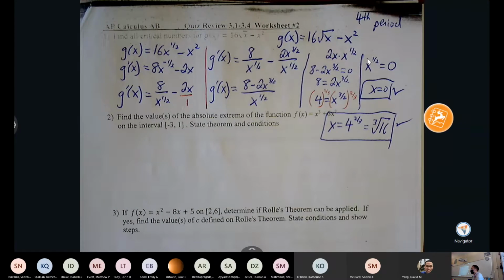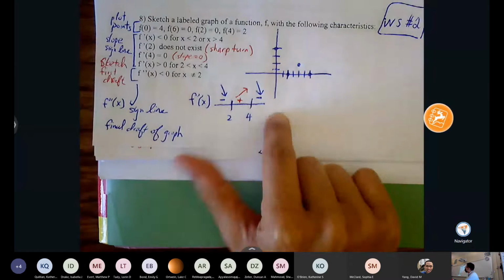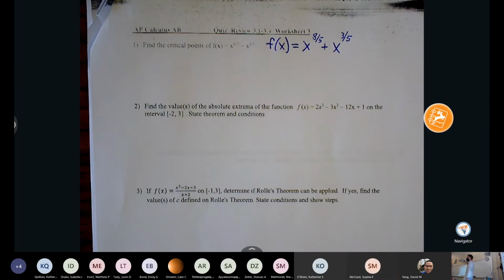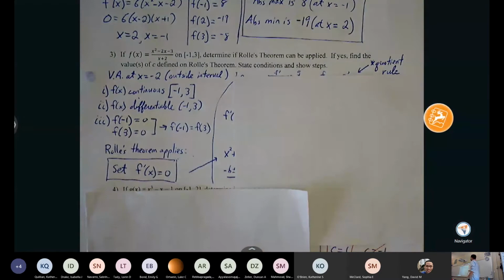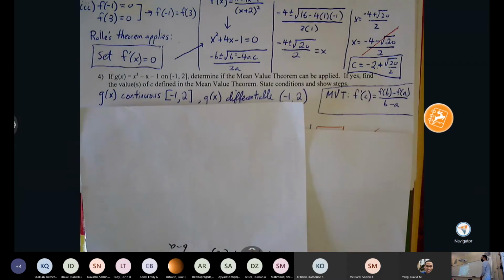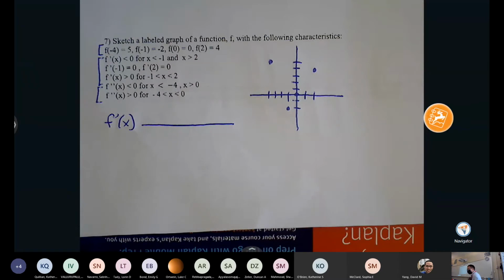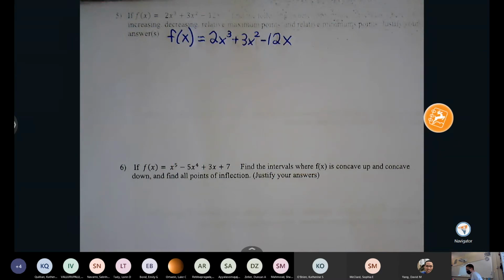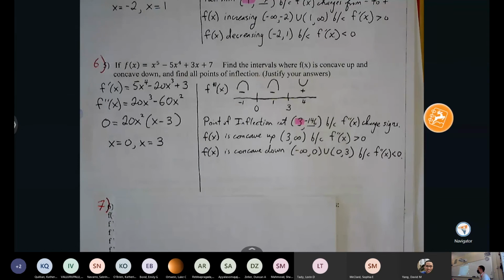3.1- 3.4 Quiz Review WS #3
Wed Oct 21, 2020